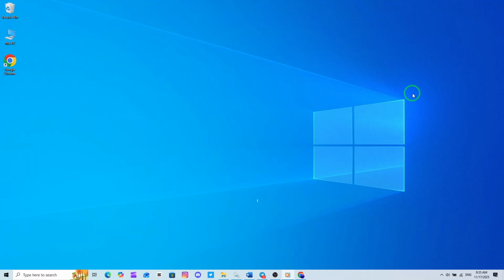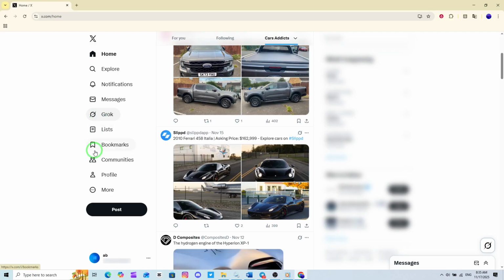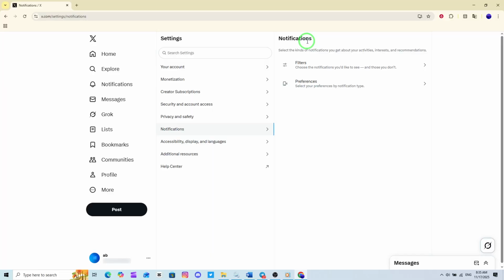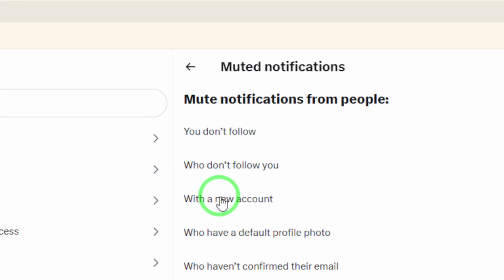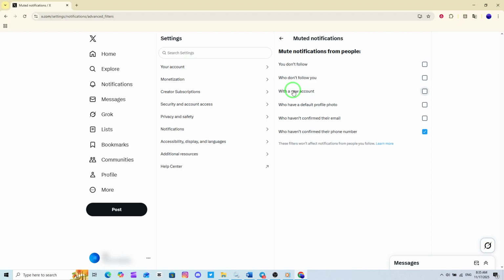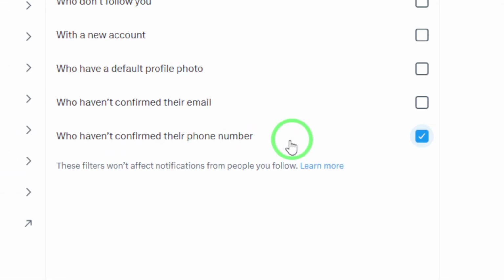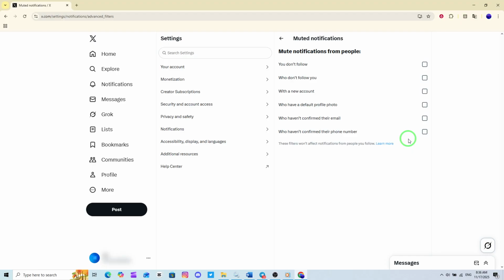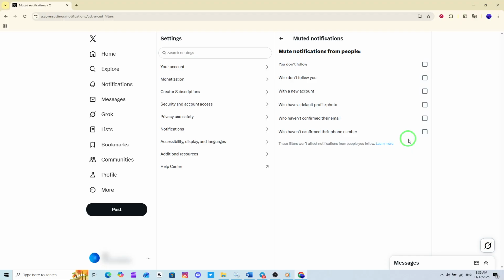How To Unmute Notifications Who Haven’t Confirmed Their Phone On X (Twitter) Web On PC (New Update)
Learn how to unmute notifications from users who haven’t confirmed their phone number on X (Twitter) Web using the latest update. This quick step-by-step guide will help you restore all your notifications in seconds right from your PC.

Follow these steps:

1. Open x.com

2. Go to your Notifications from the left side menu, click on Settings

3. Enter to Filters, then Muted notifications

4. Uncheck Who haven’t confirmed their phone number

Stay updated and never miss any notification again with this simple method.-

Chapters:
00:00 Intro
00:12 Soultion
01:05 Outro